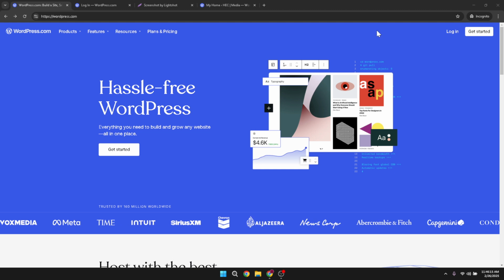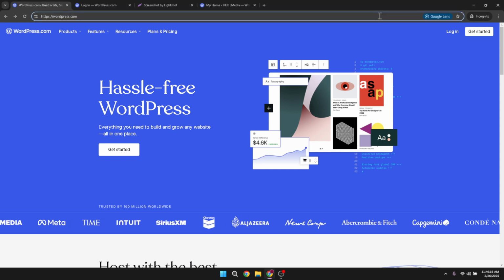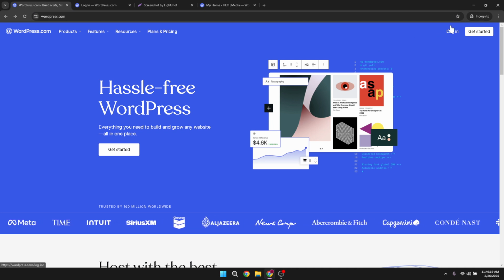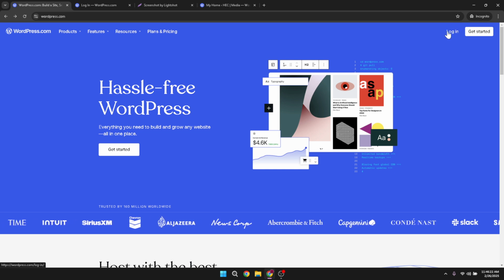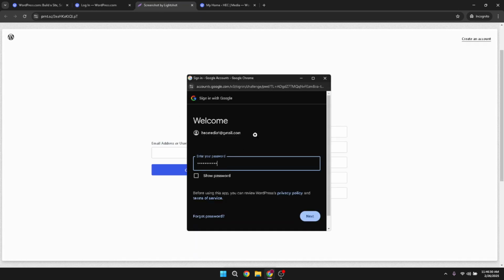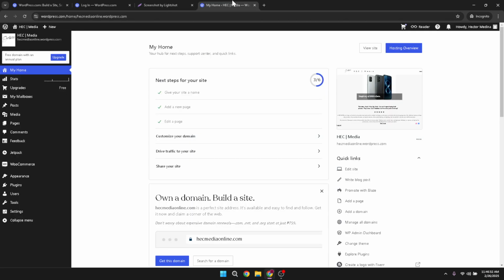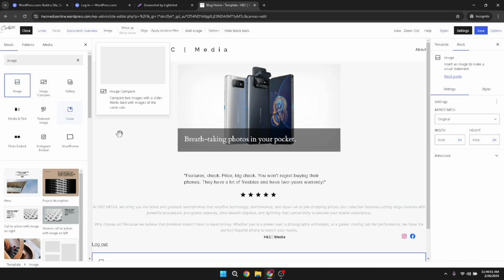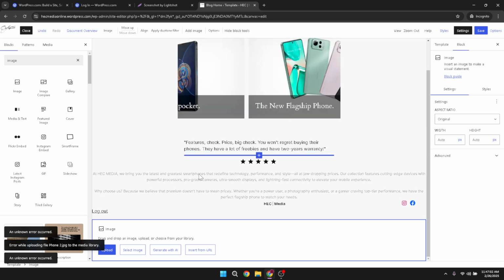How to Make Images into Links on Wordpress (clickable Image Links) (Full 2025 Guide)